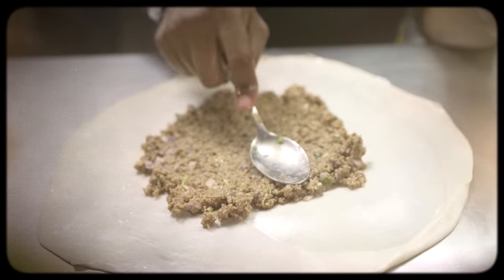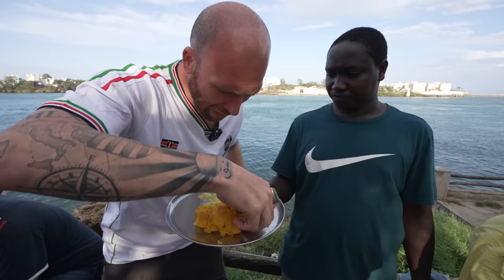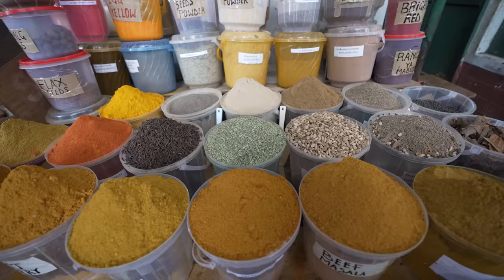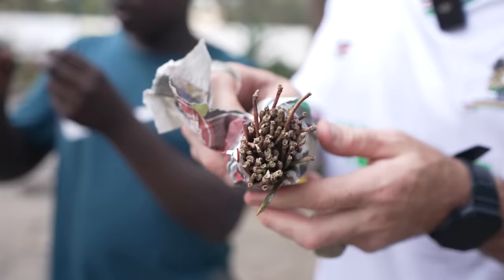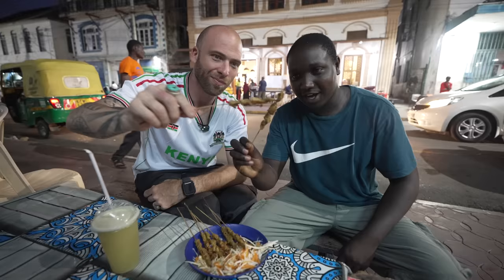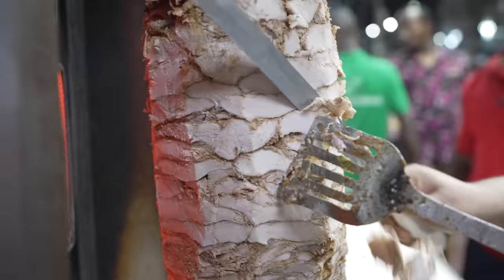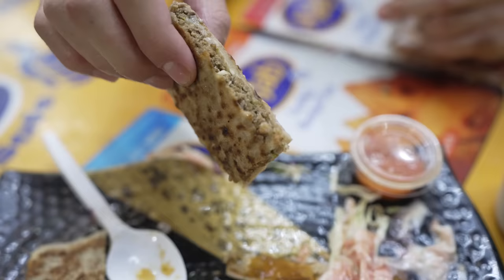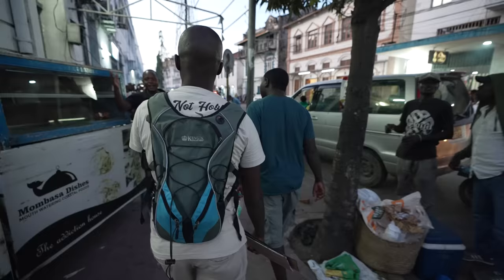Kenyan PIZZA and Late Night STREET FOOD in Mombasa, Kenya!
Kenyan Pizza is the Best PIzza

Greetings and welcome to Mombasa, Kenya - a vibrant city located on the eastern coast of the country, facing the majestic Indian Ocean. Mombasa is the second largest city and metropolitan area in Kenya, and has been a significant center for trade for many centuries.

The street food culture of Mombasa is an essential aspect of the local culture, reflecting influences from both India and the Arabian Peninsula. Come with me as we embark on a journey to explore this city’s unique street food scene!

WATERFRONT: At the waterfront , we enjoyed some coconut fritters and bateta champ (potato fritters stuffed with minced meat, garlic, ginger, turmeric, and more). We also tried viazi karai (fried potatoes) with chutney, masala chai, and ginger chai.

OLD TOWN: Here, we saw why this area of town is a UNESCO World Heritage Site. We met some craft vendors, saw Fort Jesus National Monument (but couldn’t go inside, as it was closed), and tried a local stimulant called khat.

MISHKAK: Along the street, we tried some mishkak with tamarind sauce and cabbage salad from a local vendor. We also enjoyed some sugarcane juice with lemon and ginger.

BARKA RESTAURANT: At Barka Restaurant, we enjoyed an amazing chicken shawarma sandwich and a grilled turnover called a Swahili pizza!